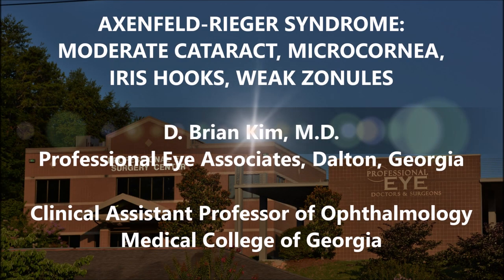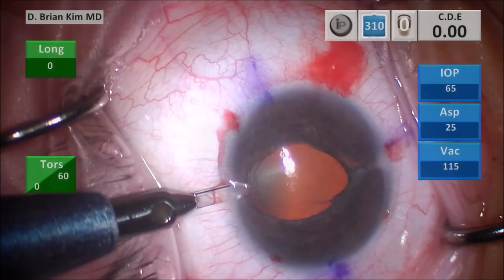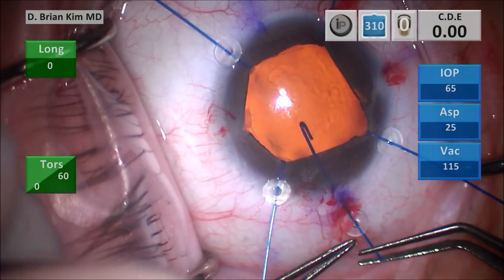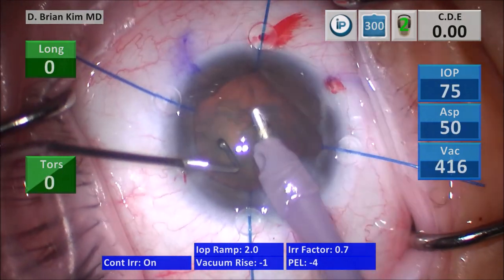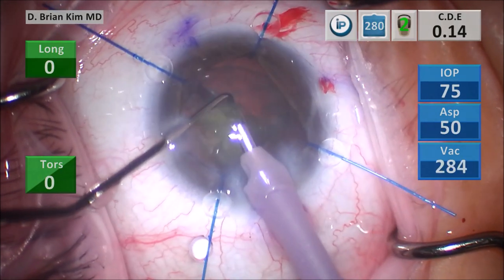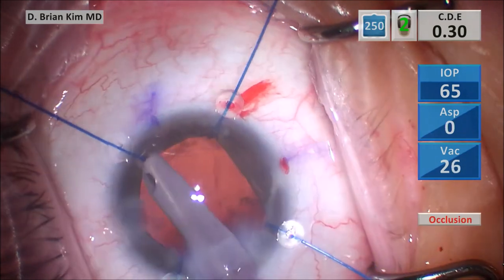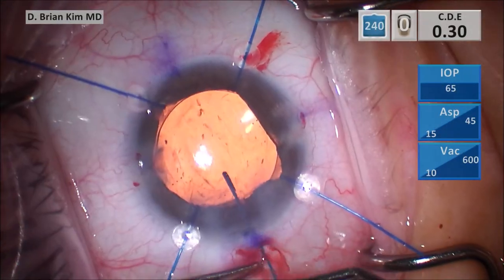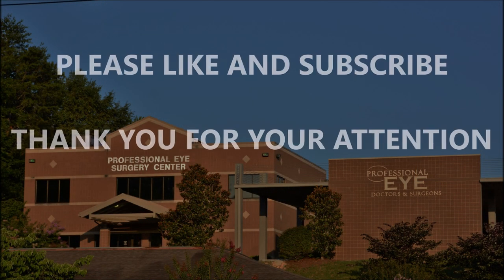Axenfeld-Rieger Syndrome, Cataract, Microcornea, Iris Hooks, Zonulopathy, Toric IOL